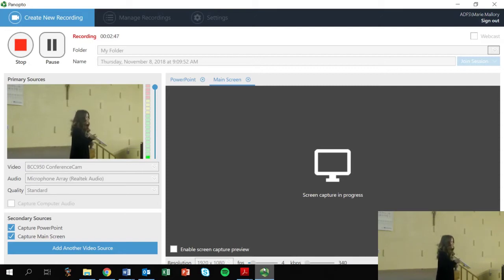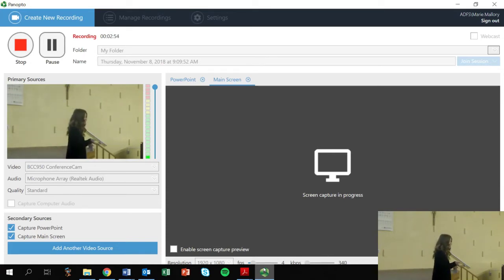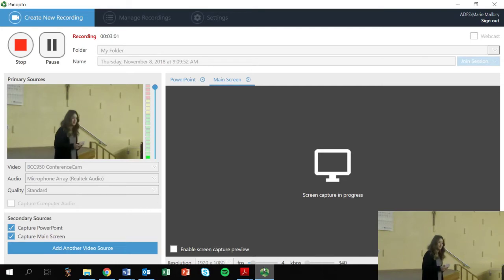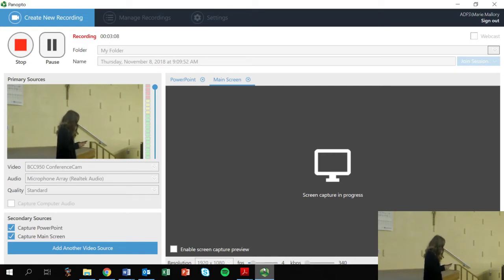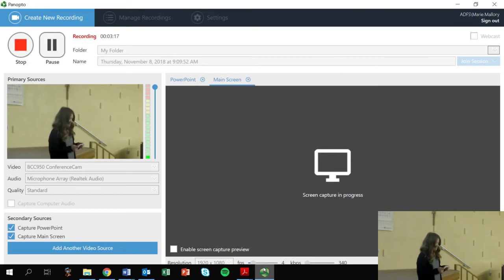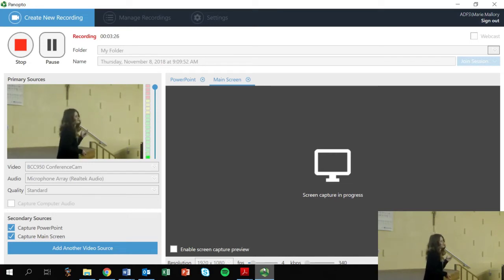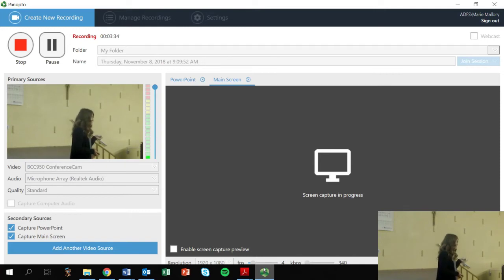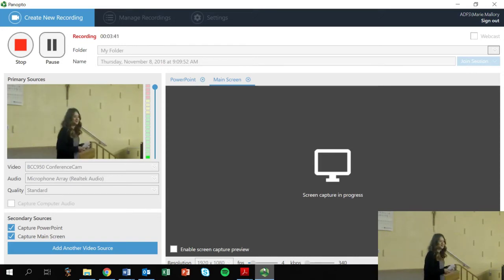MS Foreign Language F18 PC